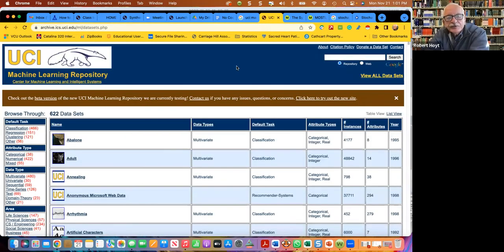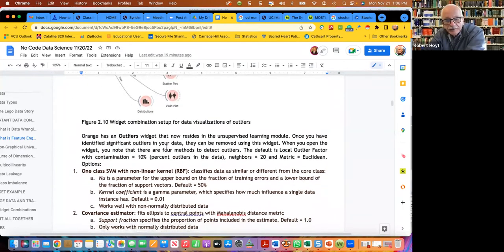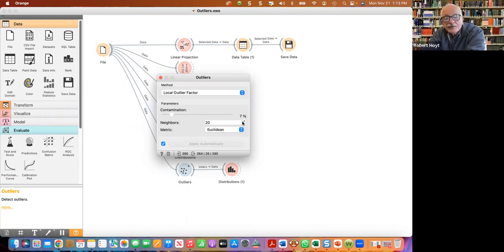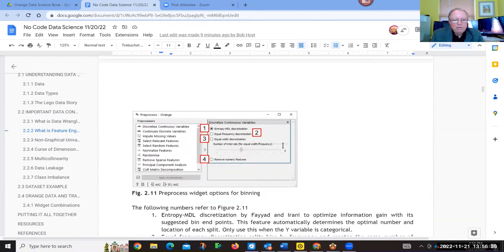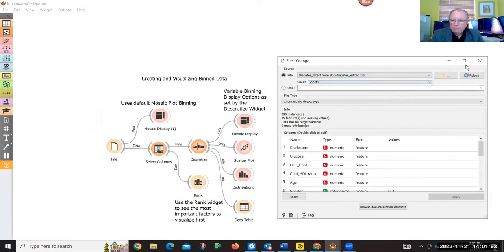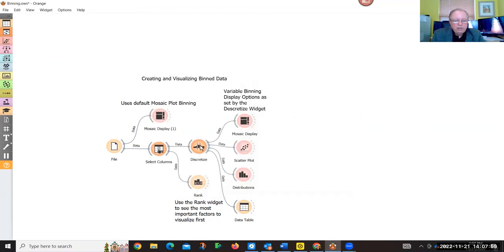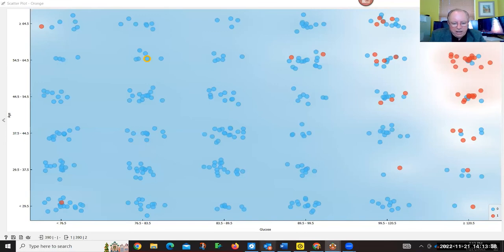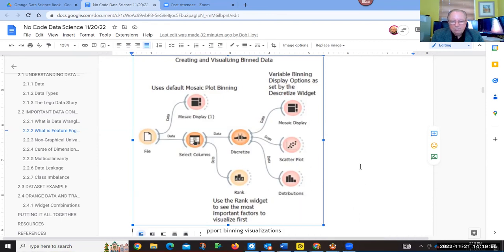November 2022 US Data Workshop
Bob discusses outliers and Dave discusses binning